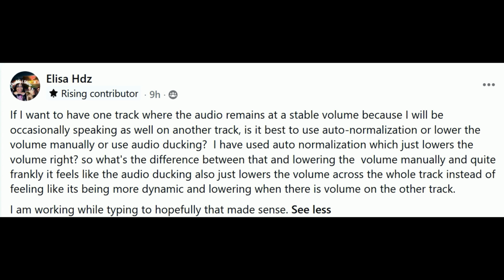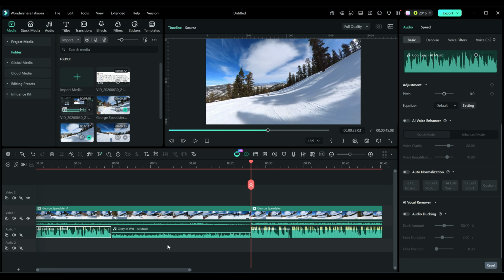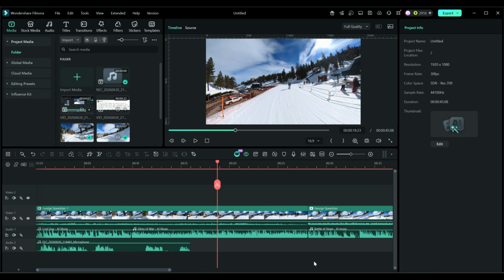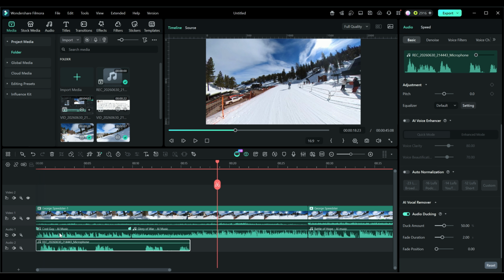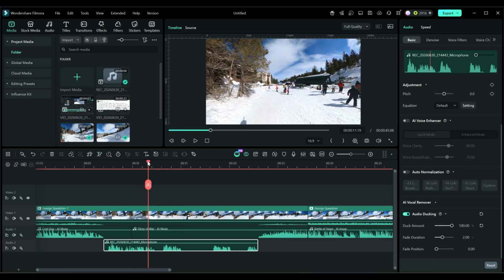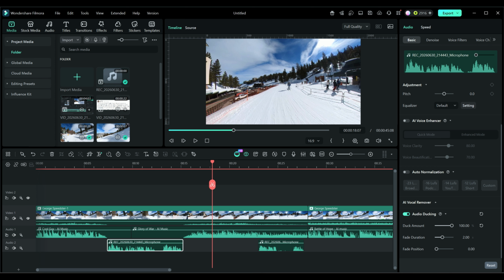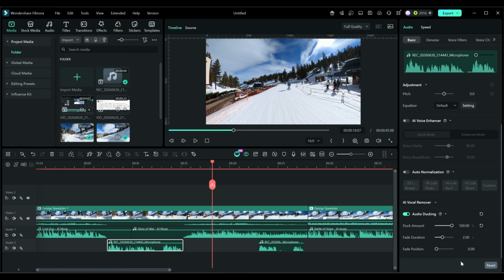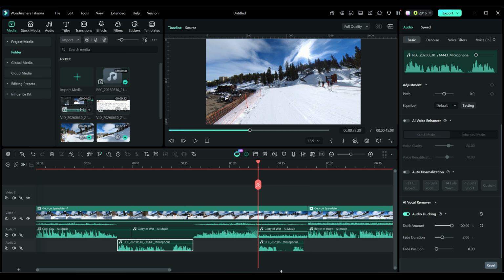When to use Audio Ducking and Auto Normalization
If you are confused about Audio Ducking or what Auto Normalization do, then here is a quick demonstration on how to use each of these features.